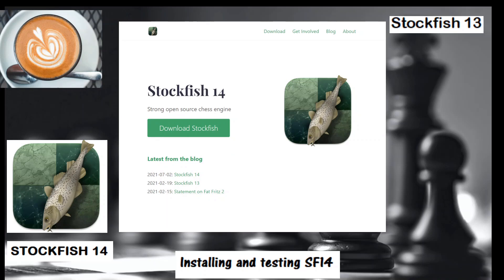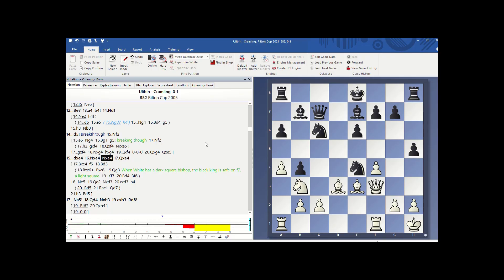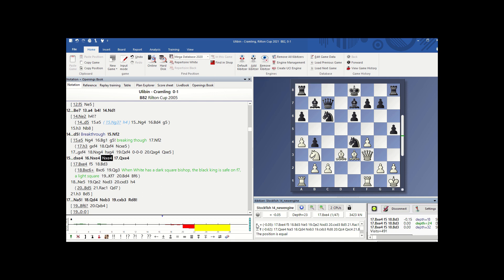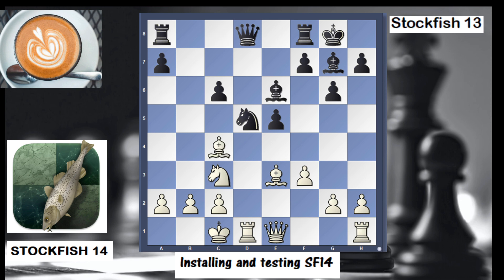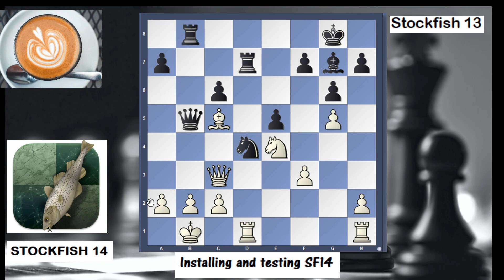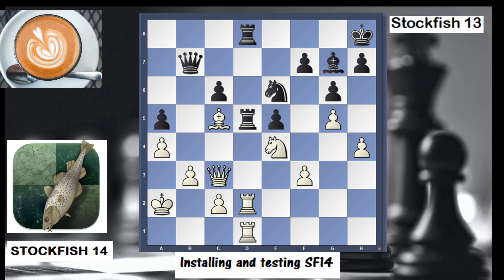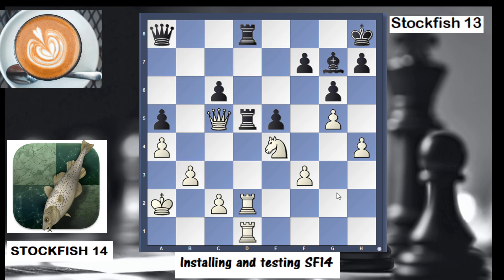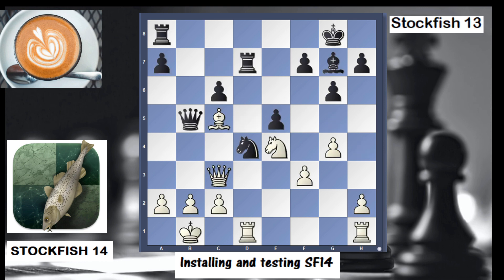STOCKFISH 14 RELEASE ! | How to INSTALL AND USE within Chessbase Database!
you can download the binary and use the strongest and free chess engine in the world.
This version improves on Stockfish13 and uses idea from LC Zero and Neural Networks.

This video explains latest Stockfish14 release,
how to download and install chess engine SF 14 within ChessBase or Fritz interfance
goes over match between SF14 and SF13, analyzing a key win for Stockfish 14.

Latest release and strongest Stockfish version updated on July 2, 2021